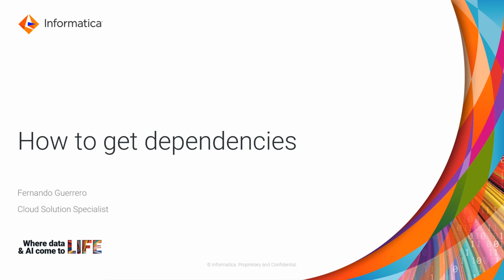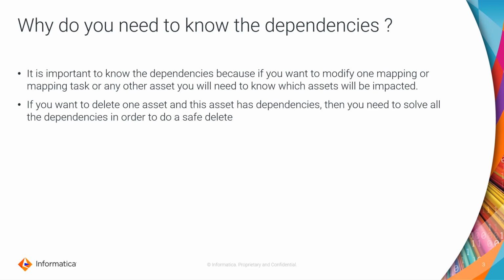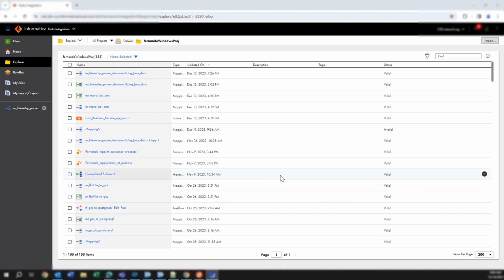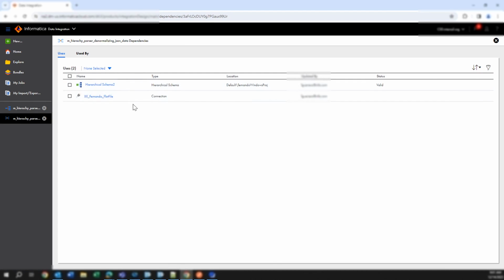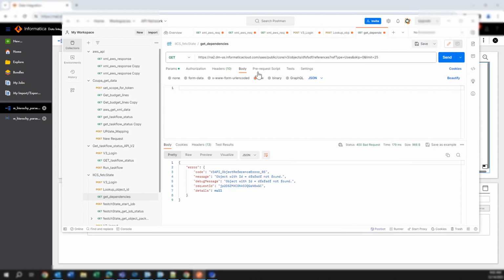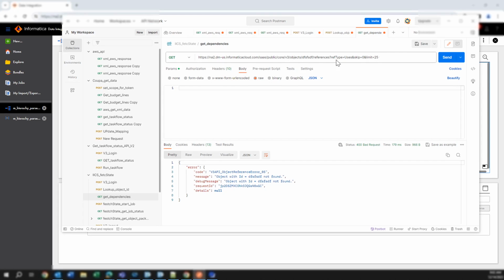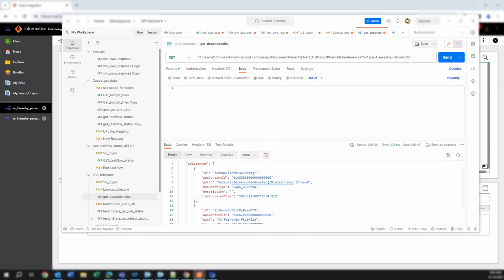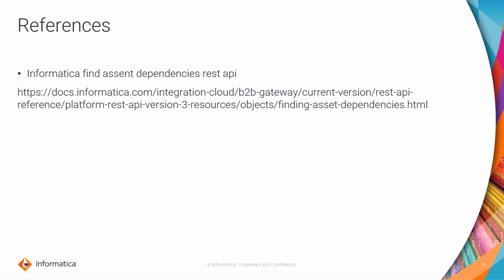How to Get Dependencies in IICS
This video explains how to get dependencies in IICS.